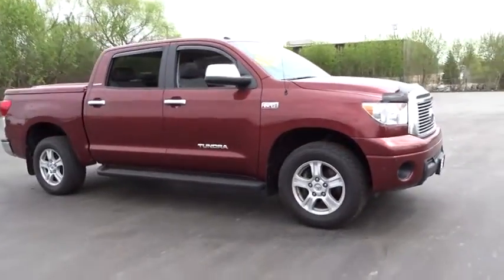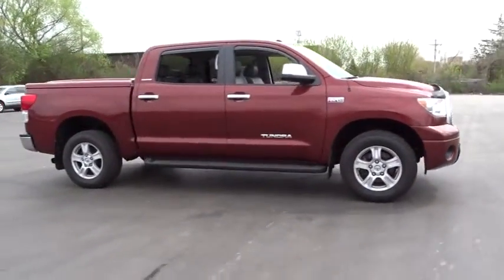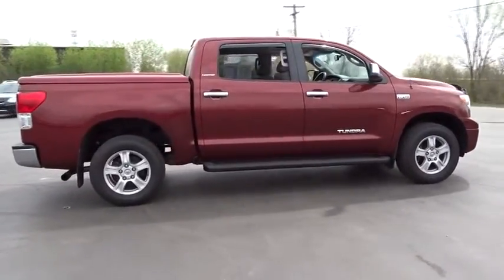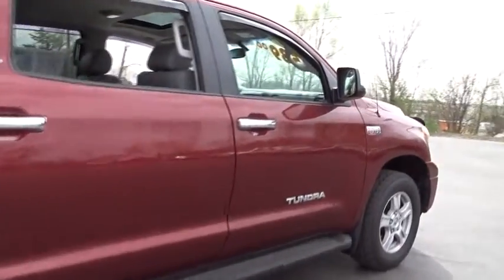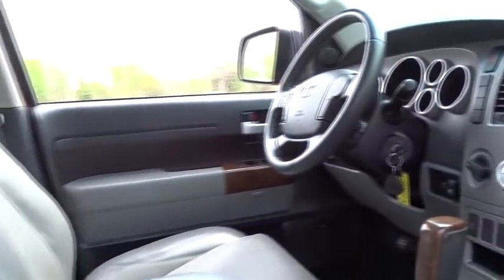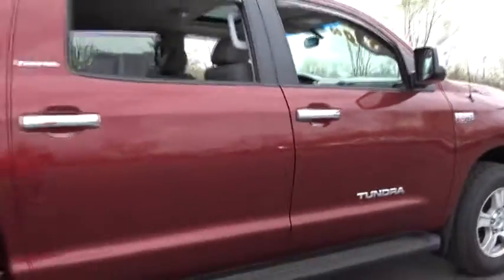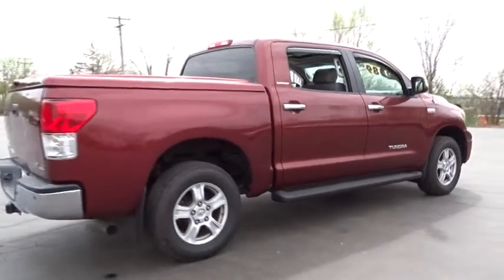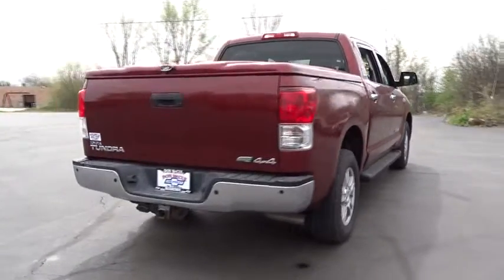2010 Toyota Tundra 4WD Truck Elgin, St. Charles, Glendale Hts. Naperville, Aurora, IL 6920PA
2010 Toyota Tundra 4WD Truck
2010 Toyota Tundra 4WD Truck LTD - Stock#: 6920PA - VIN#: 5TFHW5F15AX100652

McCue Chevrolet
2015 E Main St, St

Check out this 2010 Toyota Tundra 4WD Truck LTD. Its Automatic transmission and Gas/Ethanol V8 5.7L/346 engine will keep you going. This Tundra 4WD Truck comes equipped with these options: Vehicle stability control, Variable intermittent windshield wipers, Trapezoidal multi-leaf live axle rear suspension w/staggered low-pressure nitrogen gas shocks, Traction control, Tire pressure monitor system, Tilt & telescopic steering wheel w/console shifter, audio controls, Tailgate assist, Roll-sensing side curtain airbags, Remote keyless entry system, and Rear sliding & reclining fold-flat seats. Test drive this vehicle at Don McCue Chevrolet, 2015 E. Main Street, St. Charles, IL 60174.